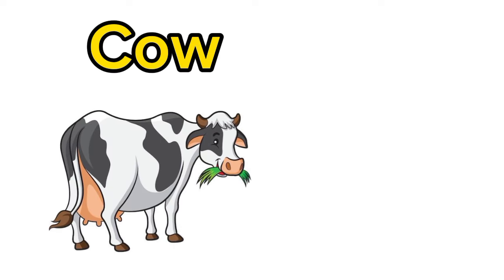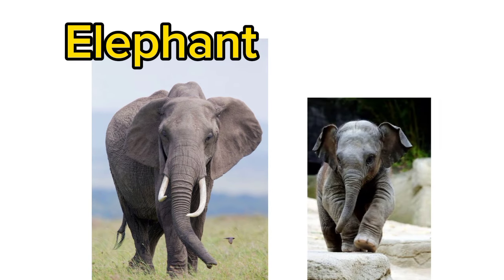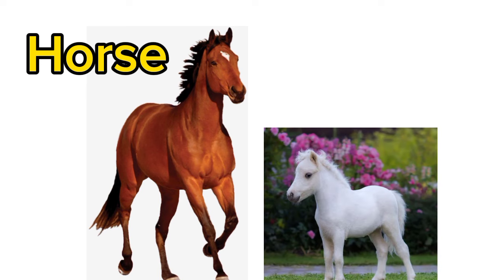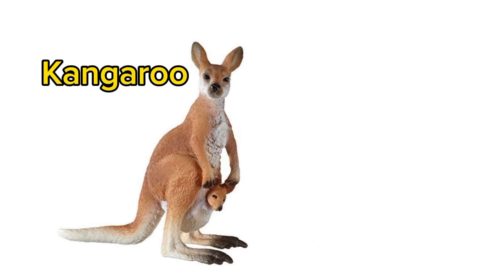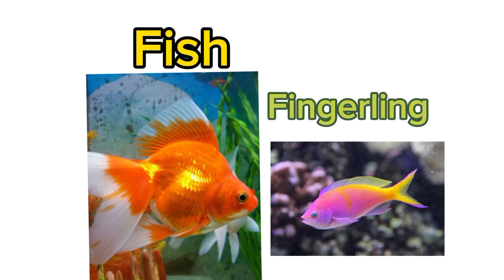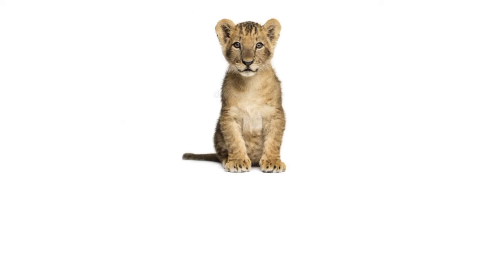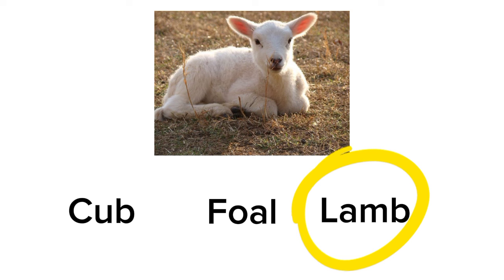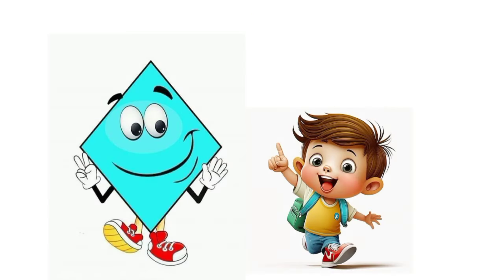animals and their babies | animals and their young ones | animals and kids | animals names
This educational video is made to help kids in learning. I produce simple yet fun loving videos so that kids can learn and fun at the same time.

farm animals
animal sounds
Cow
Horse
learn animals
animals names and sounds
animals for kids to learn
animals for toddlers
animals for babies
animals for toddlers to learn
animals for babies to learn
animals for kids educational
animal names english
animals for kids learning
educational video
educational video for kids
my little star
cow videos
 Learn Animals For Toddlers
Top 50 Animals for Kids
Learn Animals for Babies
Learn Animals for Kids
wild animals for kids
wild animals name
animals video
animals for kids
,animals with sounds
wild animals with sounds
wild animals with names
wild animals for kids vocabulary
Educare
learning videos for babies
 Educational Videos for kids
Aarambh For beginners
Animal babies
Animal babies name
Animal baby names
Animal and their baby
Baby animals
Cute baby animals
Animals and their young one
Animals and their baby
baby animals
animals
farm
wild
young ones
vocabulary
English
learn
kids
children
education
toddlers
words
enrich
language
 Animals babies
Animals young ones
Learn animals babies
Learn animal babies
Animals babies name
Animals baby names
Animals
Educational Videos
prinit
prinit chennal
animals and their young ones for kindergarten
animals young ones names in english
domestic animals for kids
pet animals for children
Animal babies
Baby animals
Cute baby animals
Animal babies names
Animal and its babies
Baby animals cute
Animal baby for kids
young ones name
young ones names of animals
animals and their kids name
english singsing
english sing sing
english kids song
english song
english children song
esl song
esl english
kindergarten
learning english
learn english song
nursery rhymes
toddler song
kid voca
Baby Animals
Animal
Animal word
vacab
English words
vocabulary
vocabulary animation
vocabulary video
words cards
animal sounds
baby animal sounds
animal babies
baby animals names and sounds
baby animals
animals sound
farm
preschool learning videos
name of animal
baby learning
animal names and sounds
learning videos for kids
rv kids
rvappstudios
lucas and ruby
educational videos
toddler learning video
toddler videos
educational videos for babies
mammals
vertebrates
amphibians